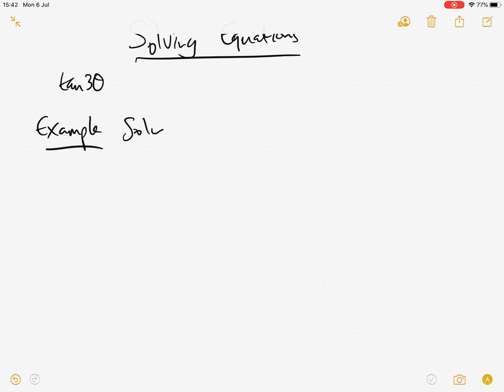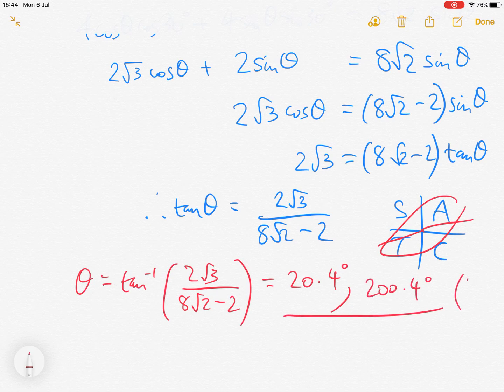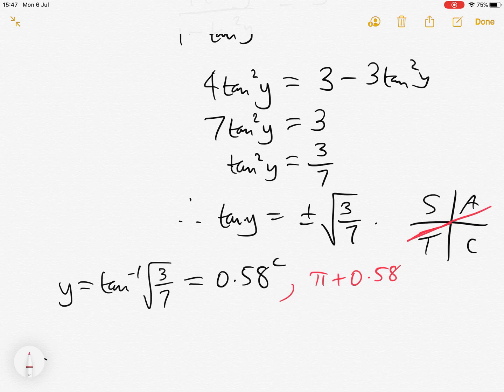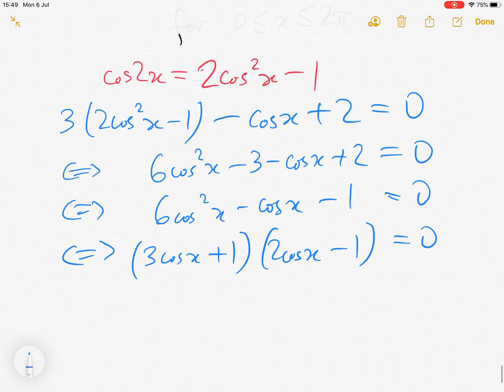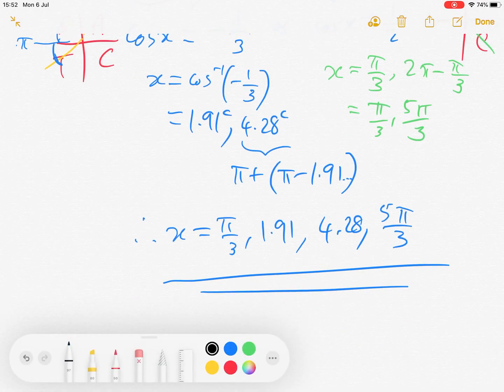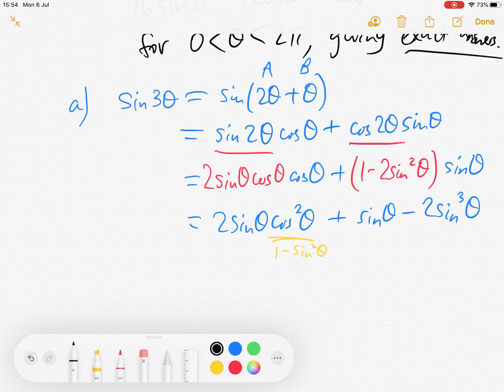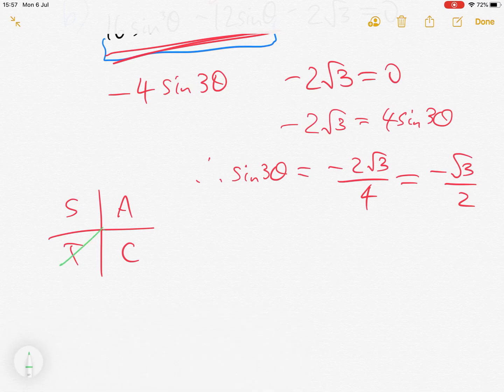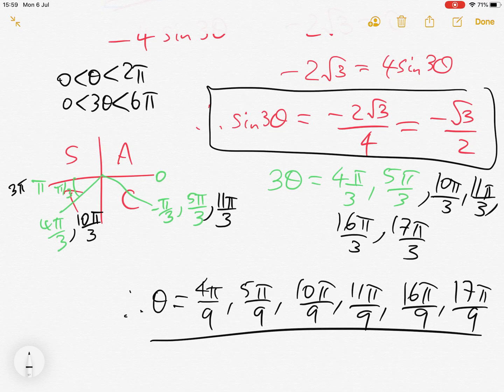Solving trig equations 7D